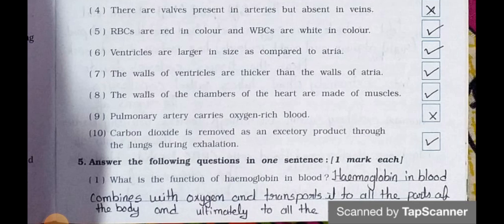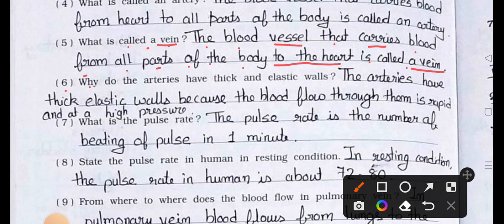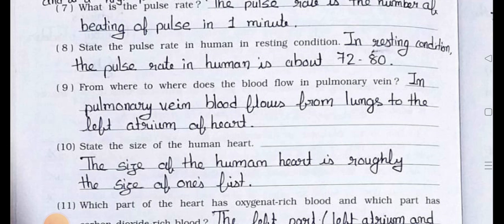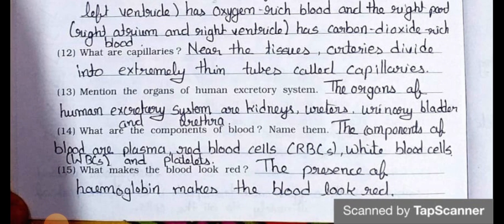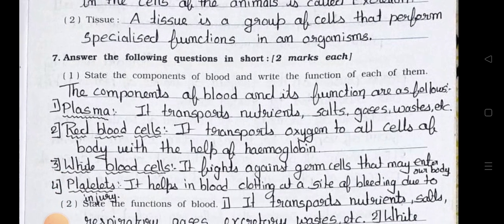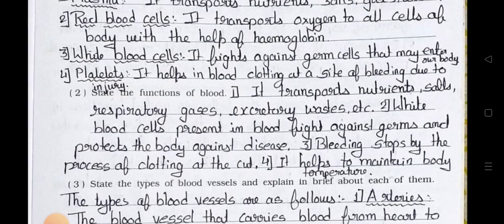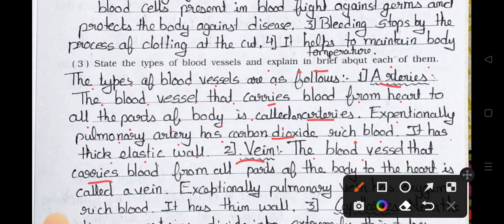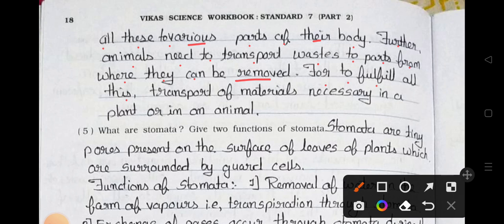Std 7th || Science || Chapter 11|| Transportation In Animals and Plants || Part 2 || Workbook